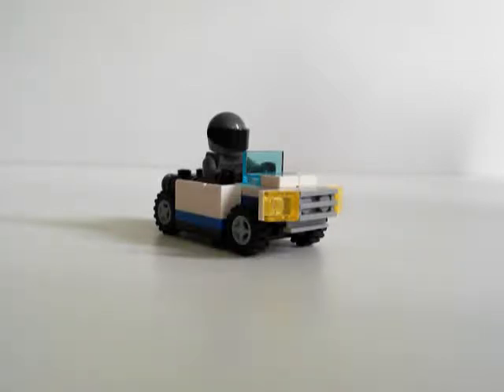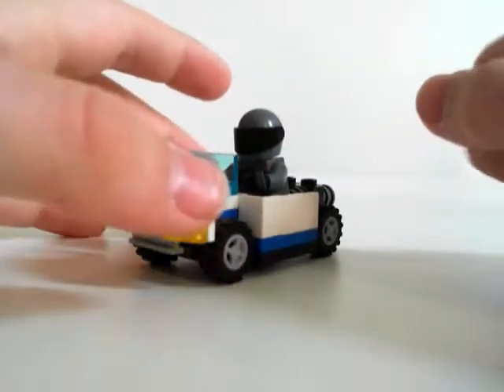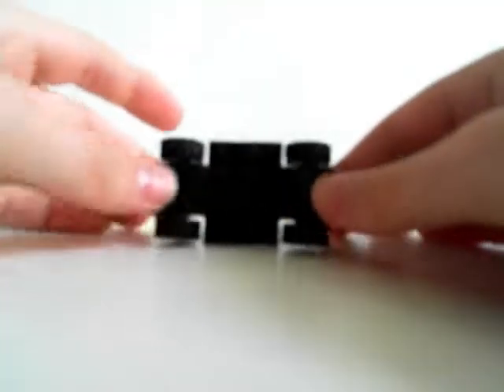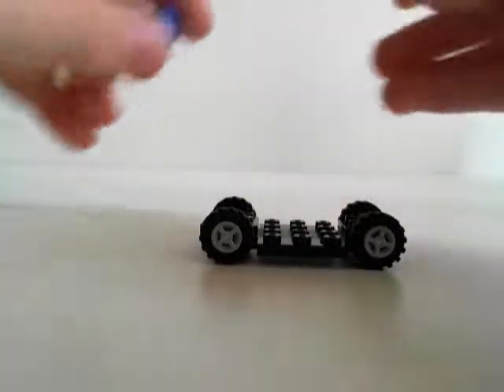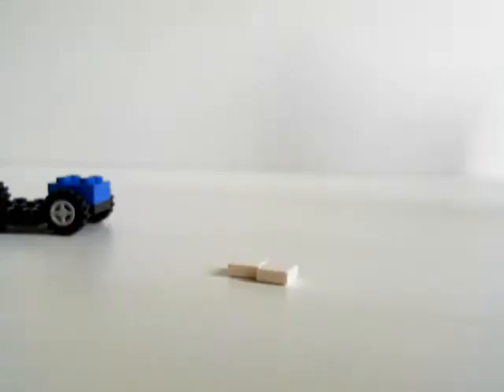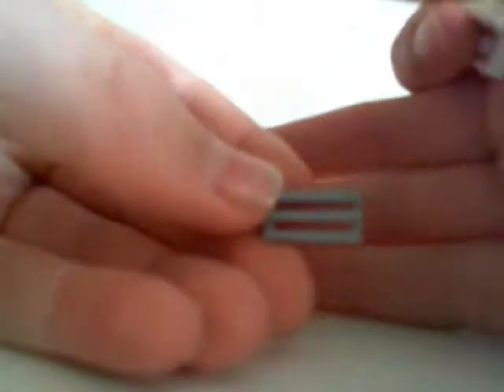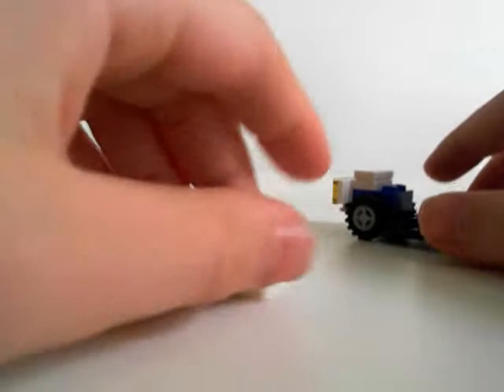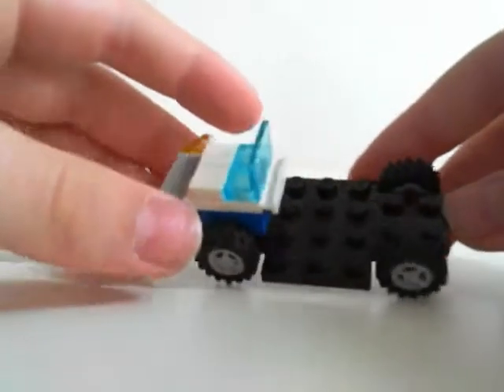How To Build A Lego Race Car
This is the first lego vid and im gonna make animations with lego